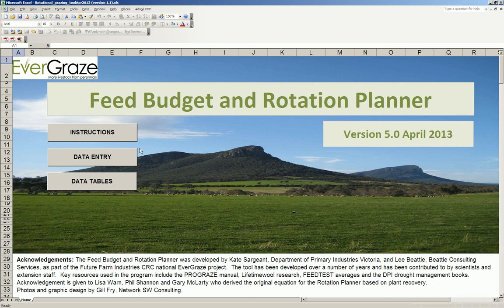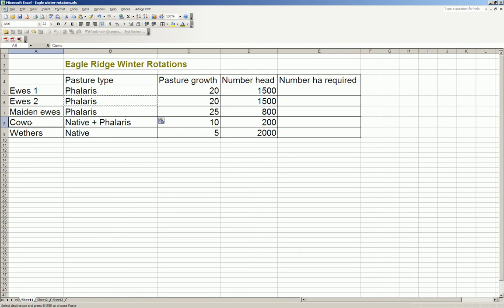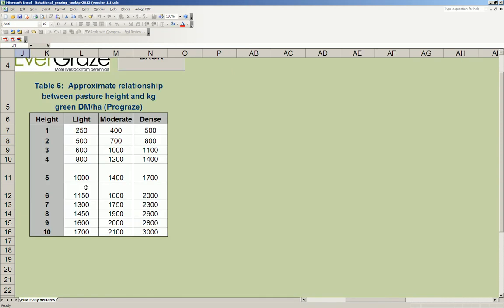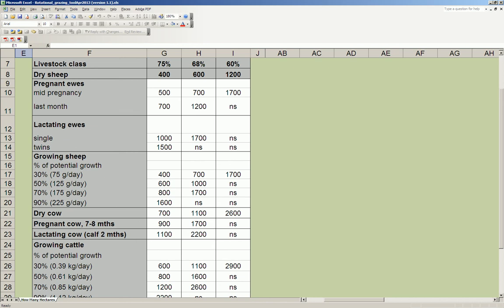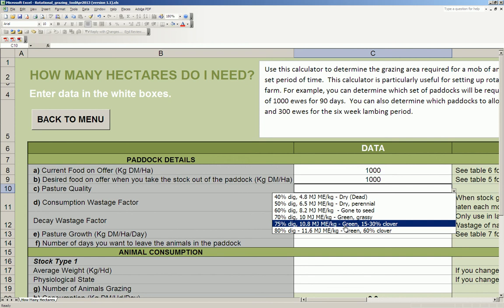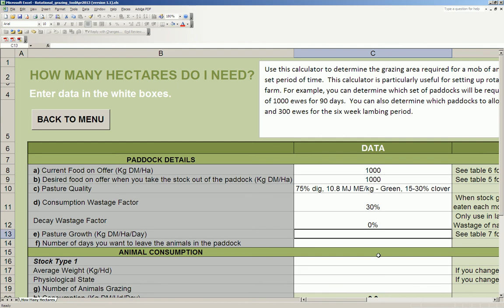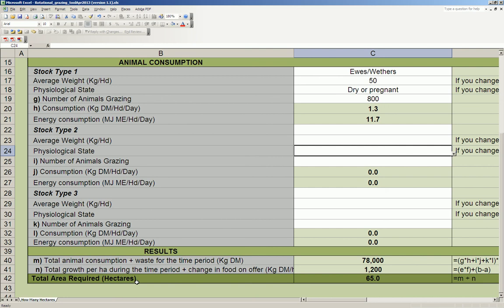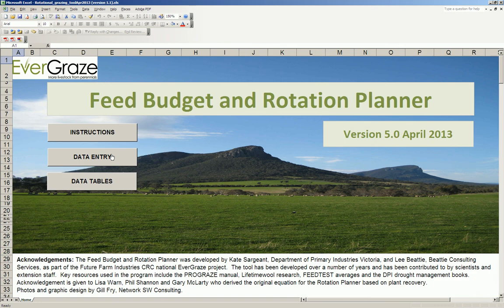How many hectares and which paddocks for each mob in a rotational grazing system?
This tutorial covers how to use the EverGraze Feed Budget and Rotation Planner to determine how many hectares are required for each mob in a rotational grazing system.  Farm mapping is used to divide the farm into suitable areas to allocate each mob.